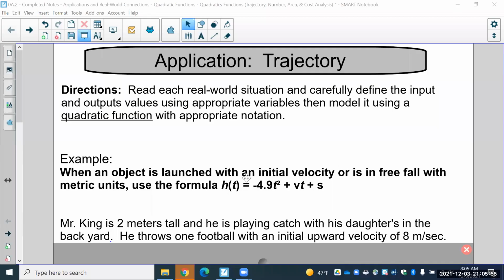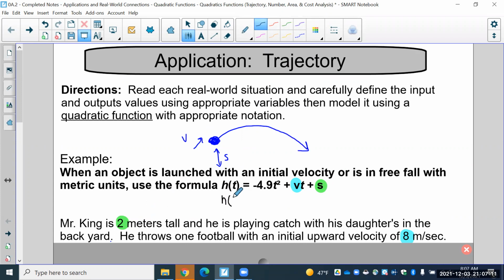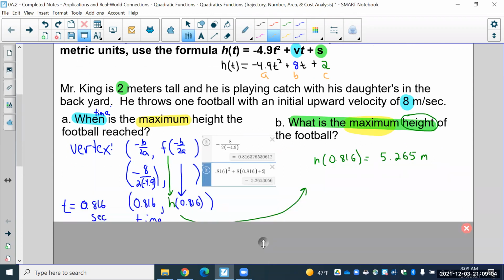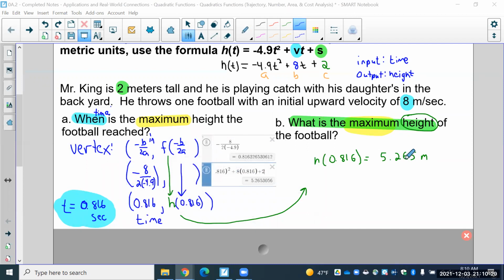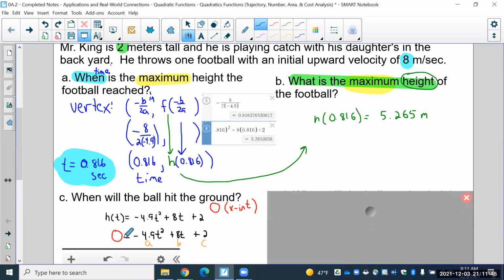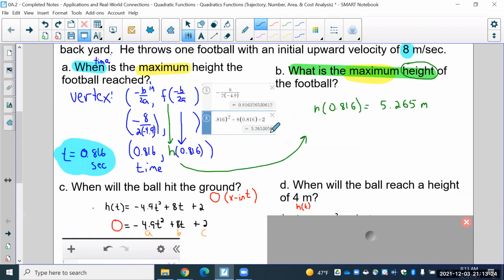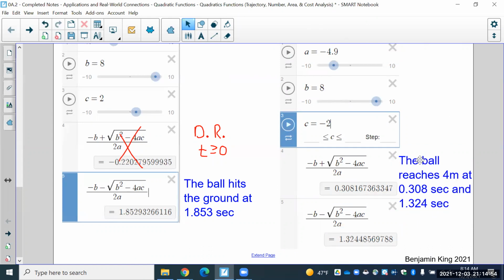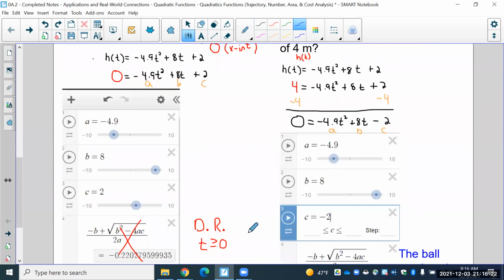0A.2 - Example #1 - Quadratic Applications (PSAT-SAT) - Trajectory